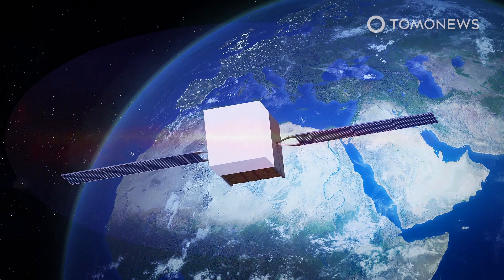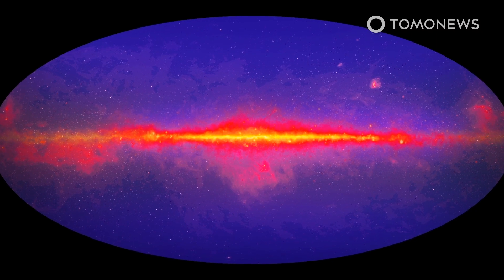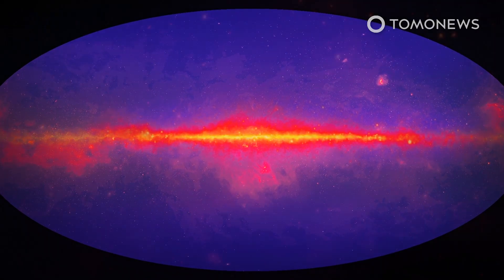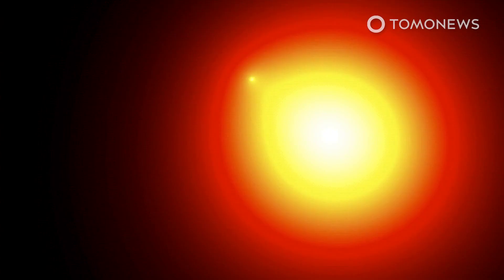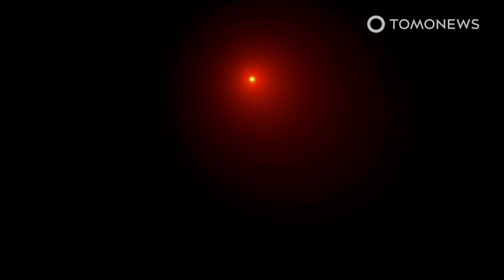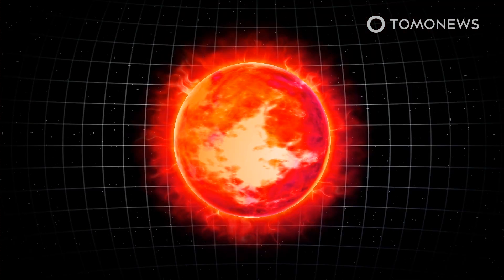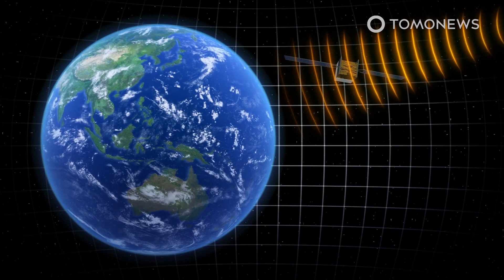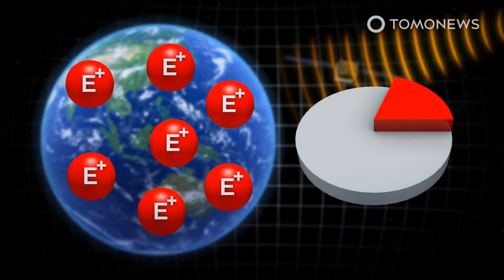Monster halo could unravel Earth's antimatter mystery - TomoNews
WASHINGTON — NASA's Fermi telescope discovered a vast halo around a neutron star that could explain why there is so much antimatter near Earth.

SOURCES: Physical Review D, U.S. NASA